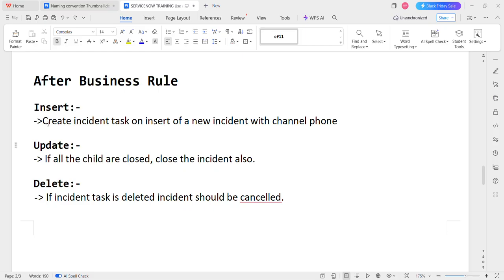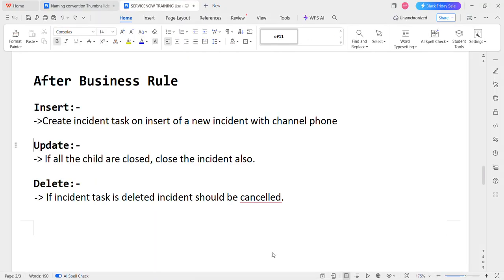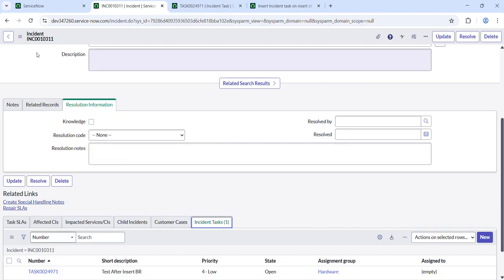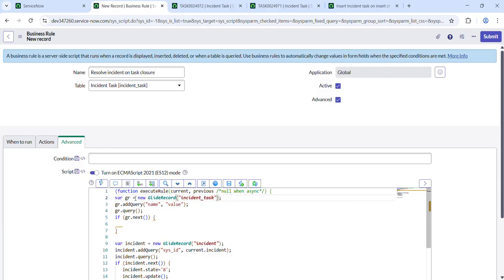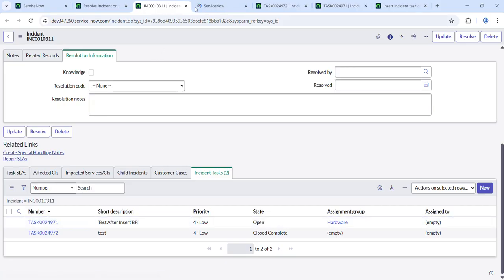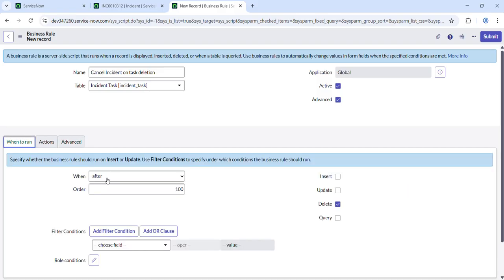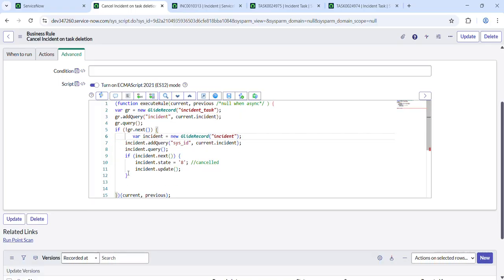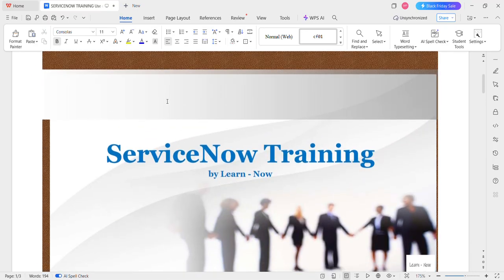After Insert ,Update,& Delete Business Rule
After Business Rule
Insert:-
-Create incident task on insert of a new incident with channel phone
Update:-
-If all the child are closed, close the incident also.
Delete:-
-If incident task is deleted incident should be cancelled.